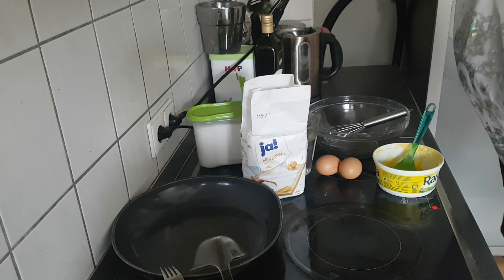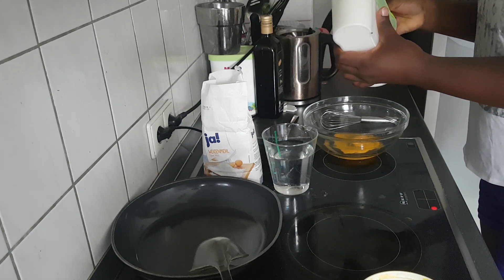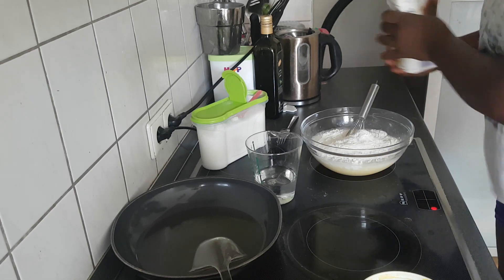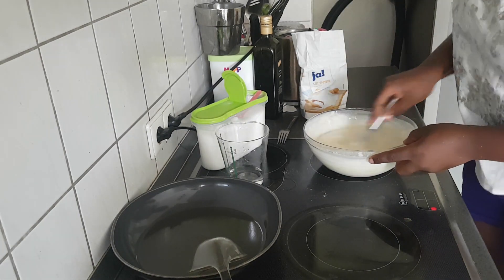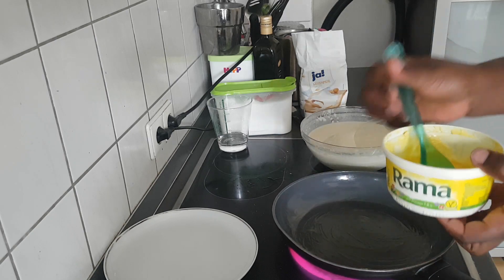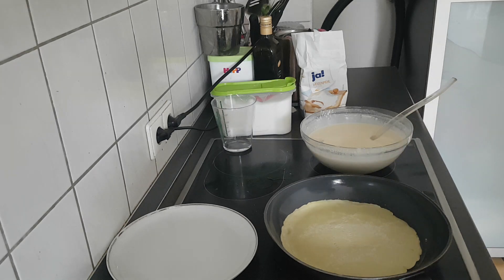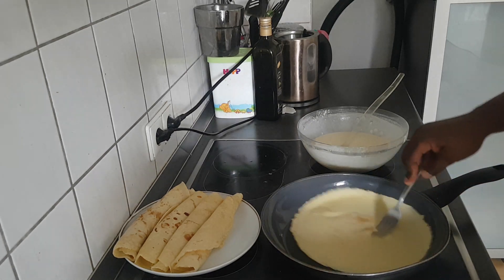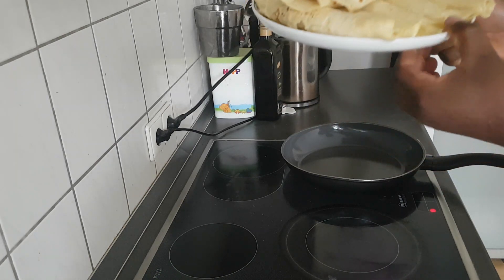How to make pancakes/ Cameroon pancake recipe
hey guys here is a simple breakfast idea. cameroon pancake. pancake recipe.